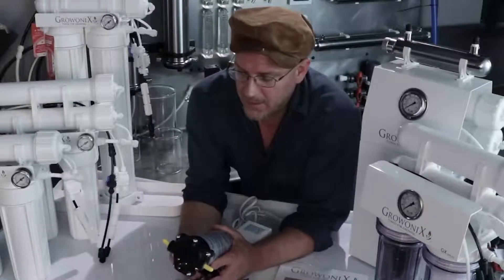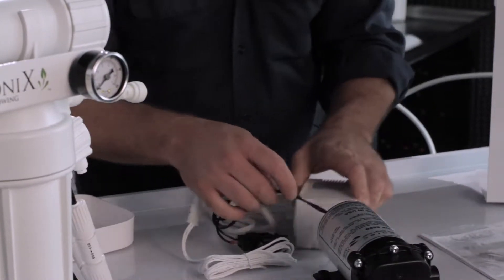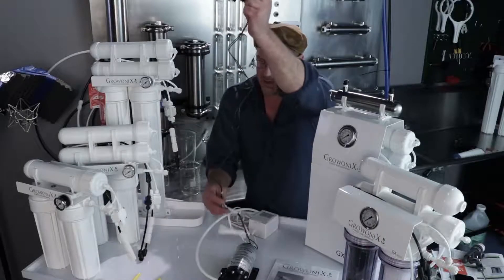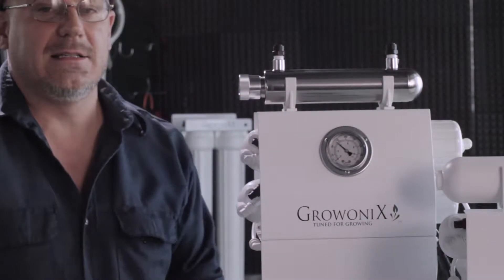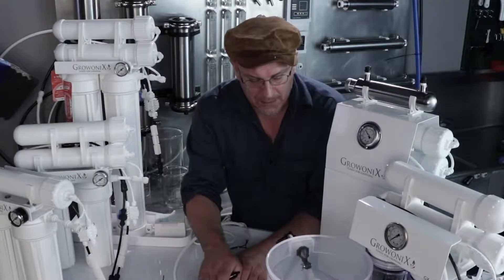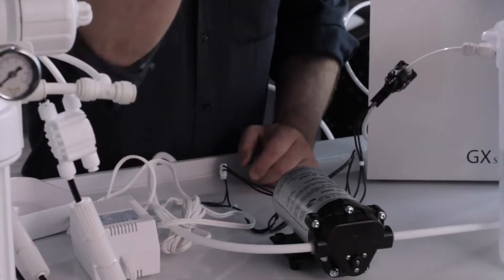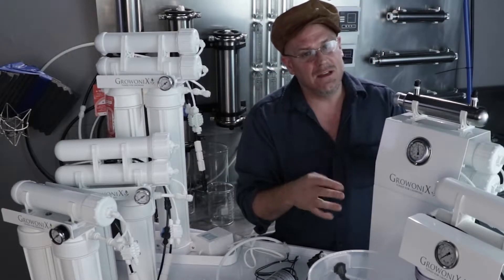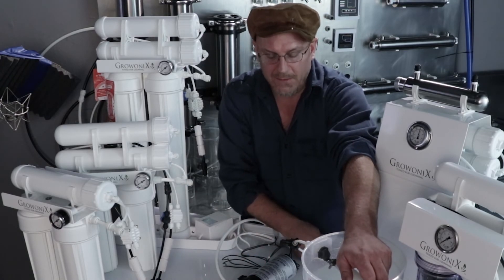GrowoniX BP-1530 Booster Pump: Connection & Tuning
Growonix founder/designer Lain Winnicki shows how to connect and adjust the output pressure on a BP-1530 Booster Pump.  Also shown is how to use the BP-1530 pump with a float valve.

This little pump will raise the input water pressure to 80psi on every reverse osmosis filter from the EX100 though the GX600-amazing little pump.

Adjustable output pressure, designed for continuous duty, and armed with overheat protection.

Built in high pressure cutoff allows for easy use with float valves or faucets.

12,000 hours of brush life makes this little pump a GrowoniX standard workhorse.